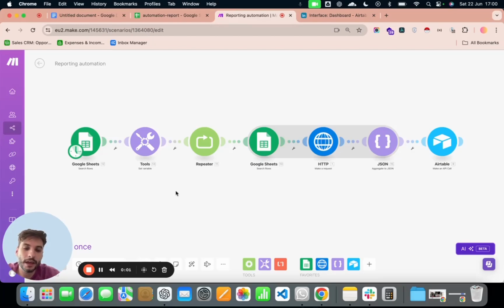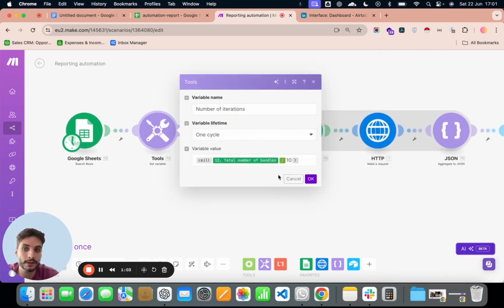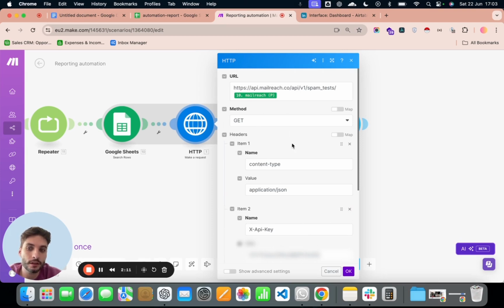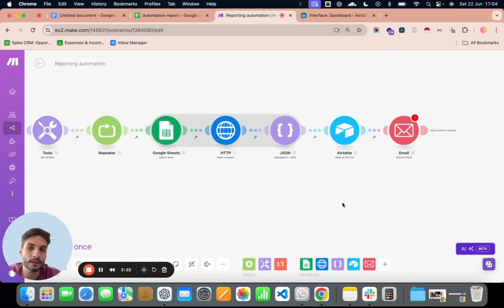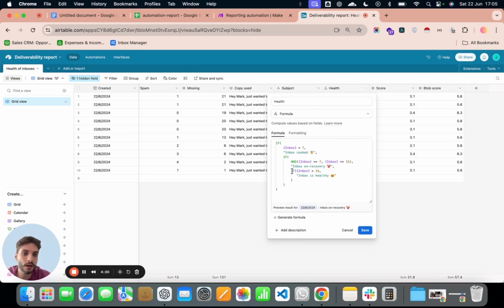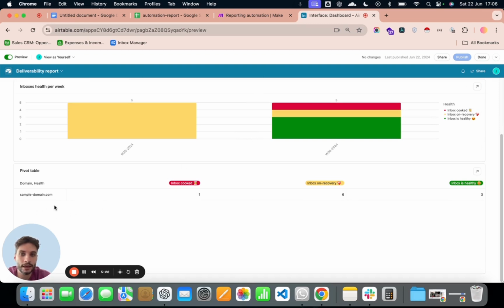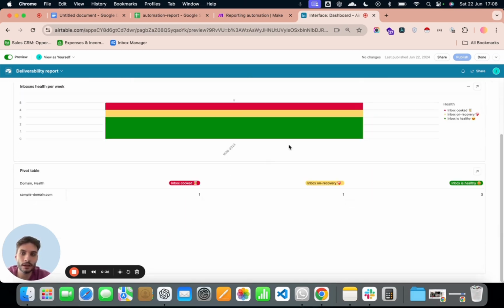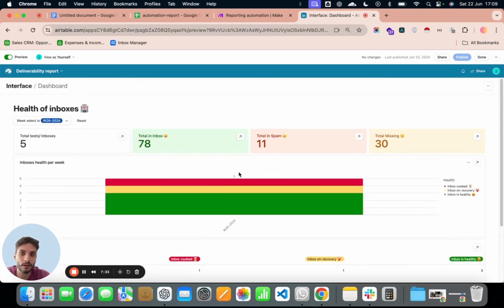Consolidating Mailreach testing data within an Airtable interface